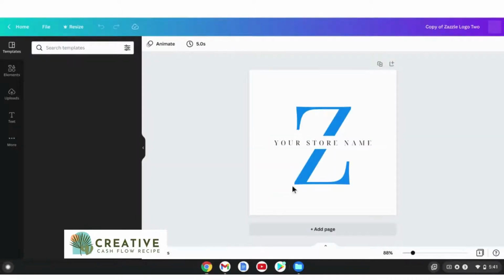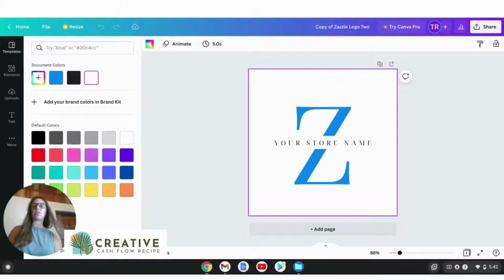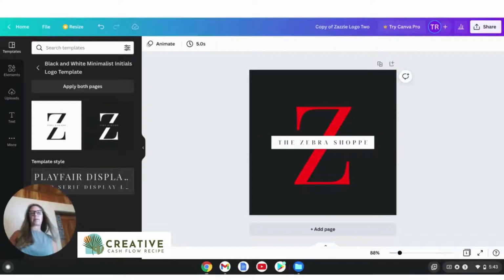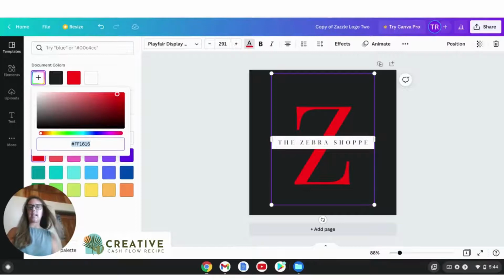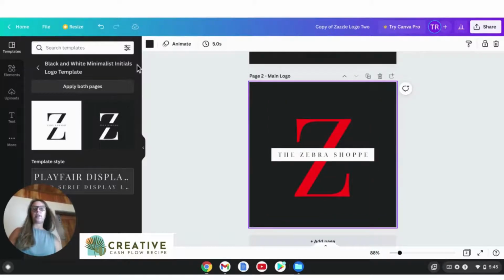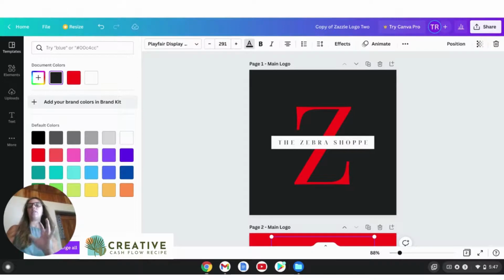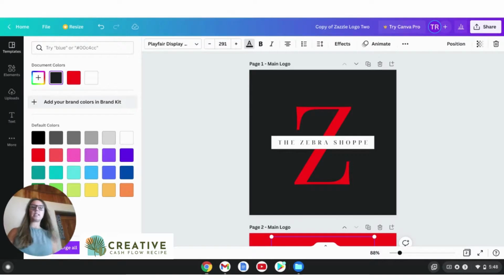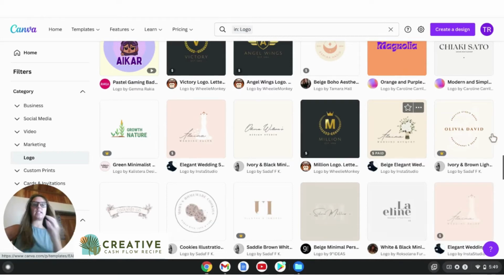How to Create Your Zazzle Store Logo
In this video, I will show you how to customize the templates for your Zazzle store logo using Canva. You can find these templates in the Creative Startup e-book. Get it for FREE by joining the waitlist